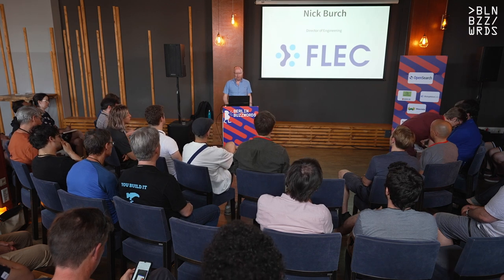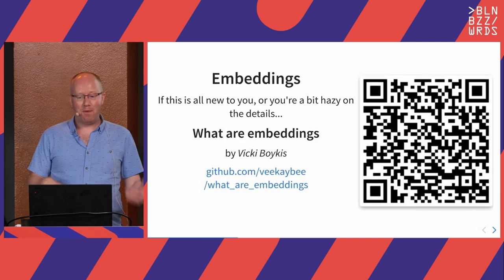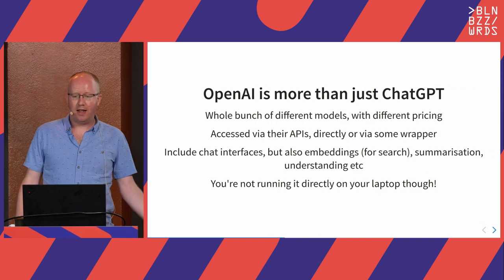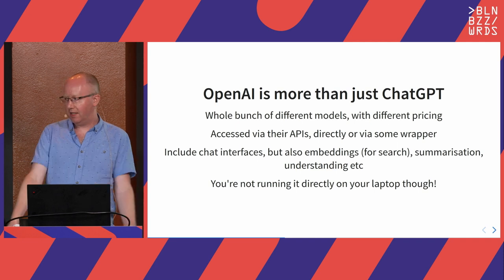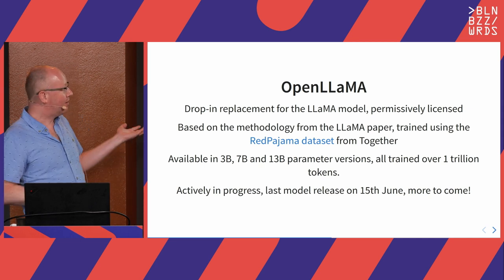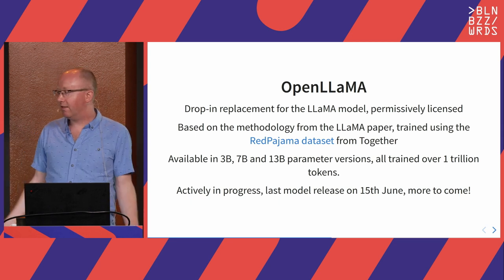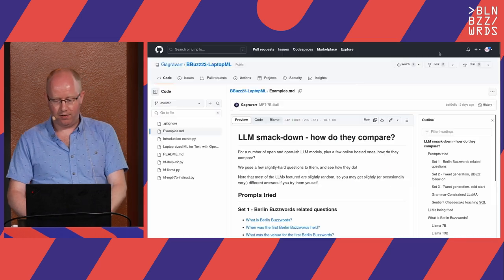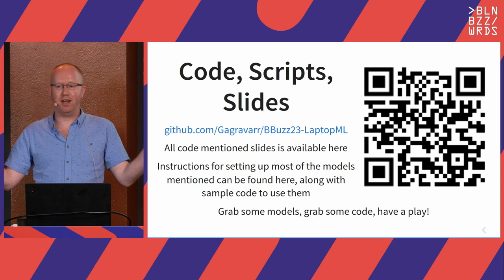Nick Burch - Laptop-sized ML for Text, with Open Source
AI text models like GPT3, ChatGPT, Bing AI and Github Co-Pilot are getting a lot of buzz right now, both good and bad. Much of the training techniques are public, but the computational and data requirements mean most of us can't build our own. Using these big models typically involves cost or sharing your data. What if that's not an option?

Luckily, there are a number of open source language models out there, with pre-trained versions available to download! They won't let you compete with Google or OpenAI, but they're good enough for a number of real world problems.

We'll start with a quick introduction to the main open ML-for-text systems like Word2vec, GloVe, ELMo and BERT, along with how they differ from traditional text relevancy like TF-IDF. Then, we'll discover how open source ML frameworks let us easily work with those techniques, and how pre-trained models let
us quickly get up and running.

With our ML-for-text model running on our laptop (or hefty docker container!), next it's time to see what kinds of problems we can solve! We'll look at embeddings for search, inference, semantic reasoning, prediction and more, all with (fairly) minimal coding. Finally, we'll see how we can improve the pre-trained models for specific use-cases with our own text.

It may not run on your phone and it probably won't hallucinate incorrect answers, but there's still a lot of text problems we can solve just with open source on our laptops. And we'll share the code you need to do so!

Speaker: Nick Burch